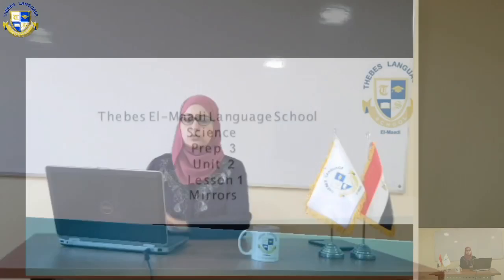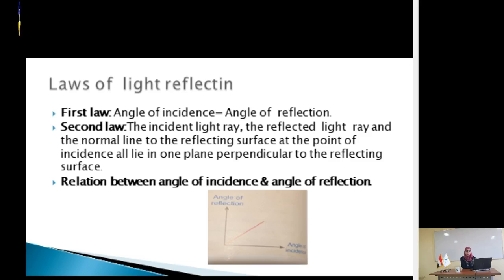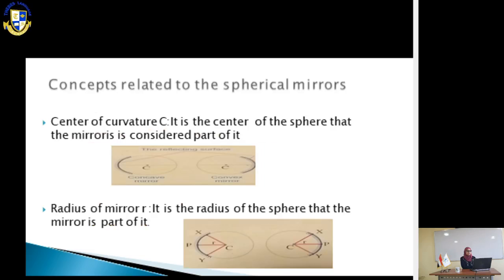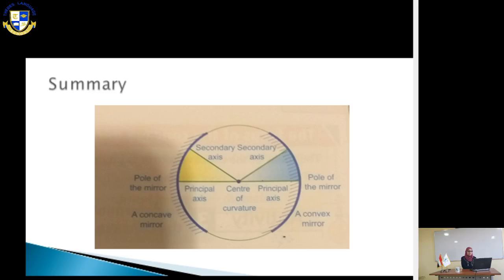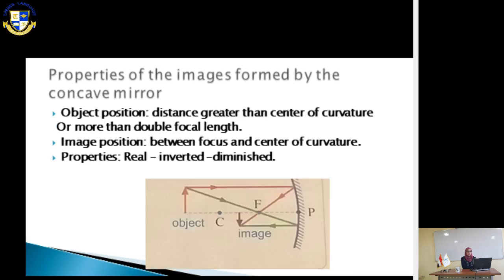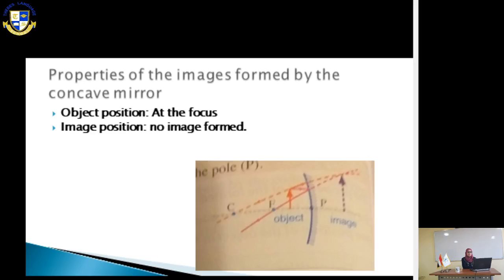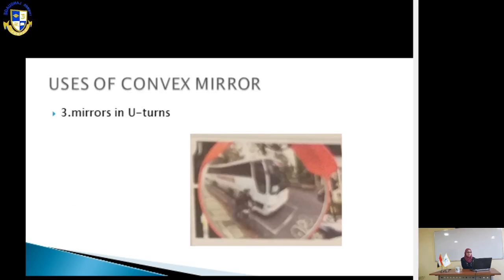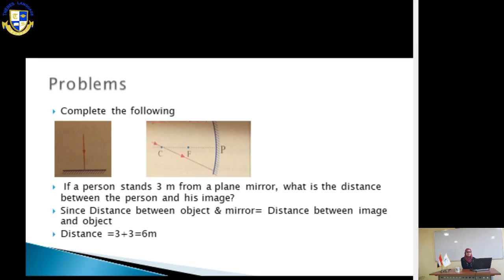Prep 3 |Science| Unit 2 Lesson 1 Week 4 (2020-2021)